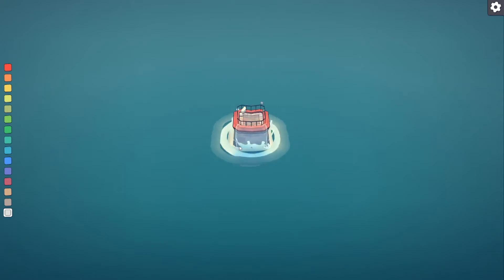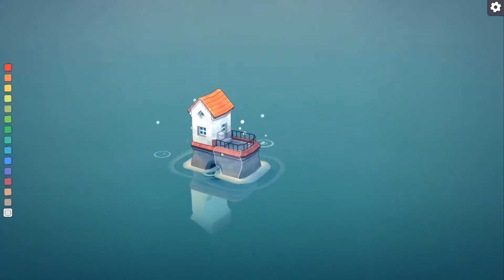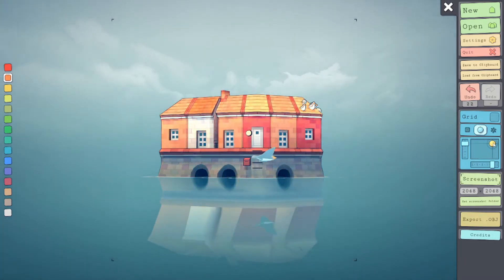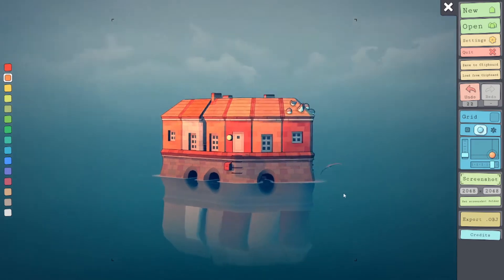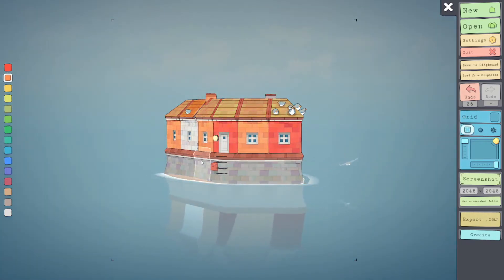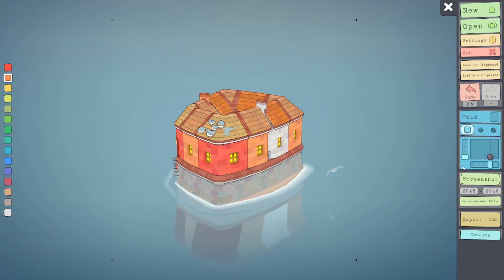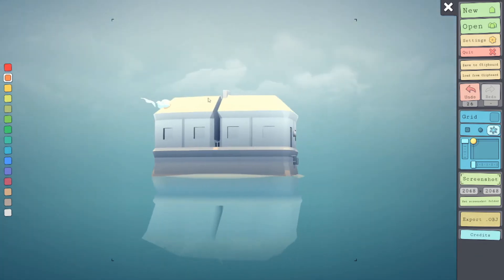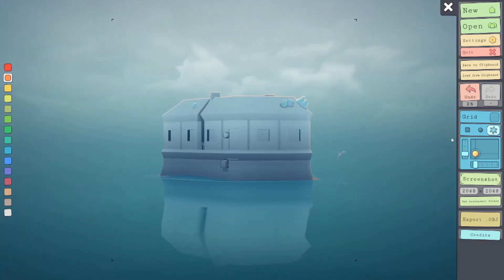How To Change The Lighting In Townscaper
how to adjust the light source and turn on night mode in Townscaper